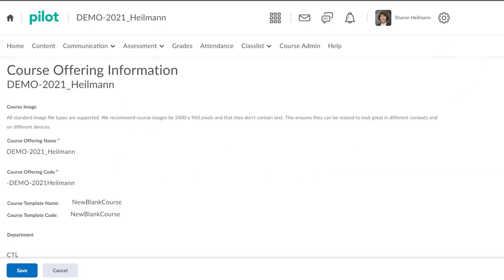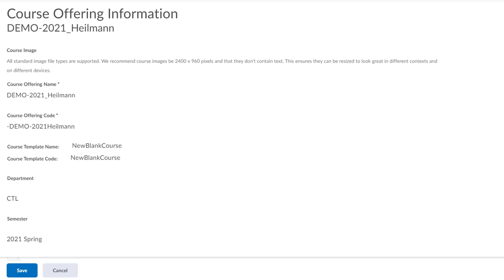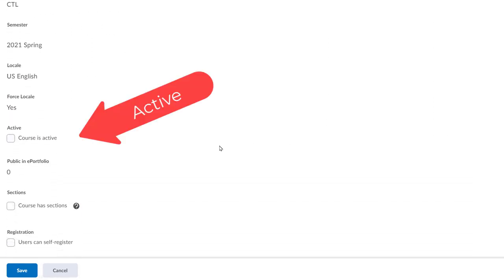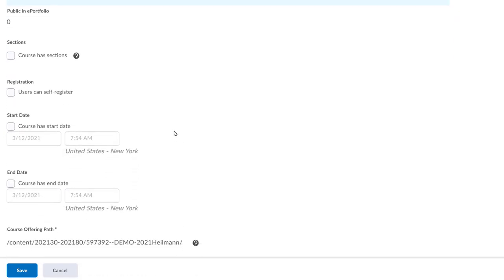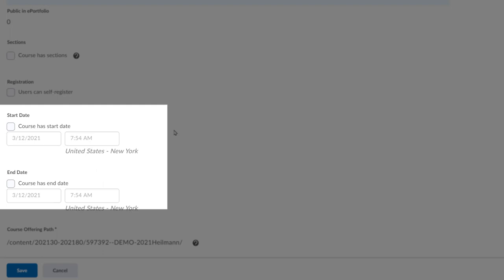Pilot_setupcourse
Tutorial on setting up course in Pilot